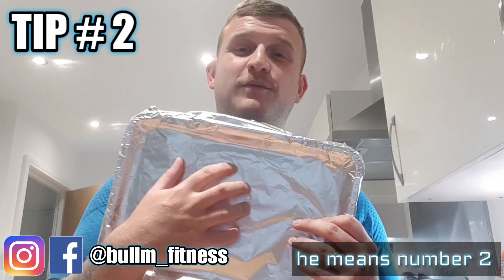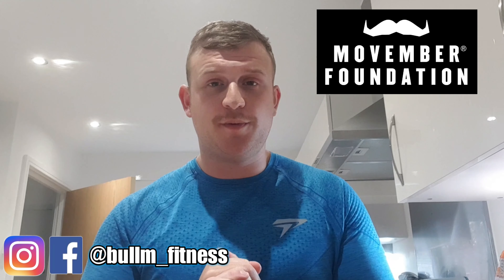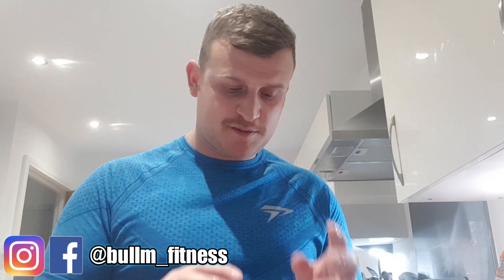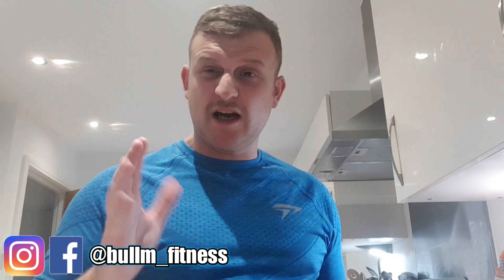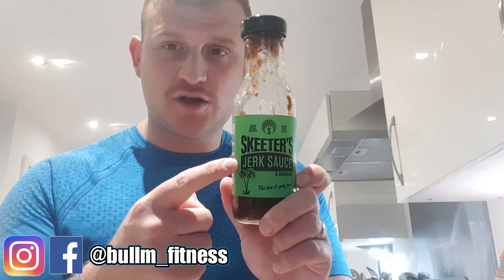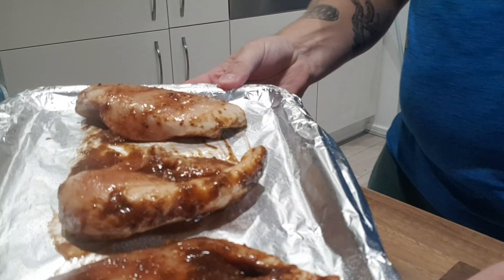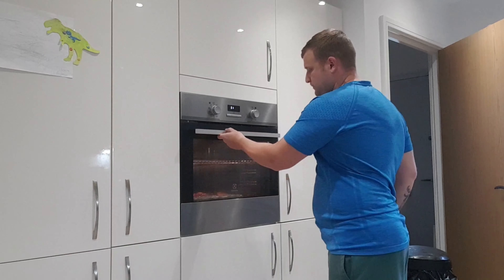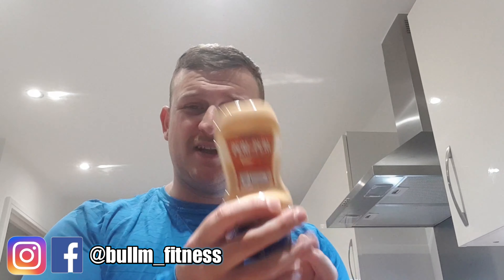Meal Prepping Chicken made simple Bullm Fitness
A simple go to chicken meal prep and a look at my fantastic moustache in support of movember link below for more info and how to donate

Former Soldier, now living a family life shows how to keep in shape and stay to a budget.

Facebook page Bullm Fitness